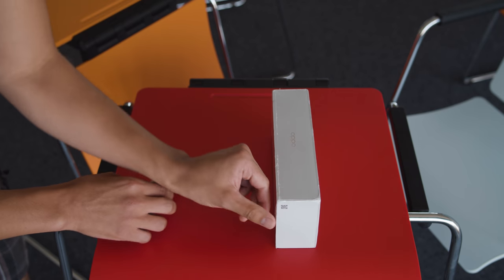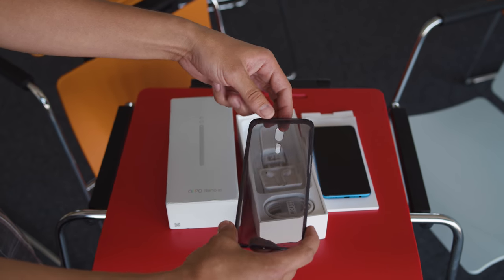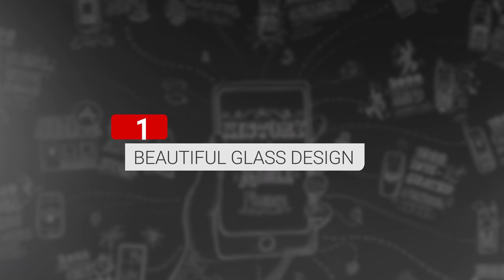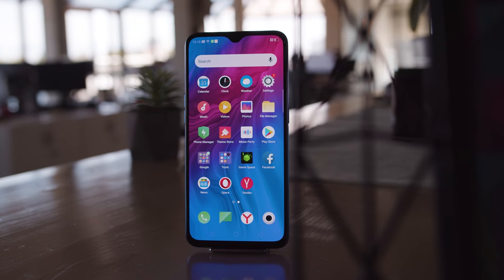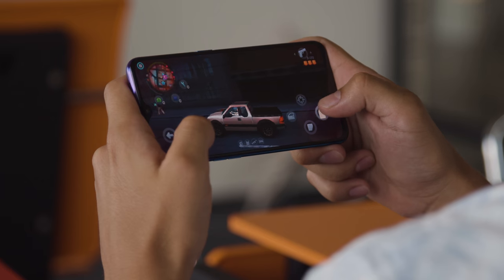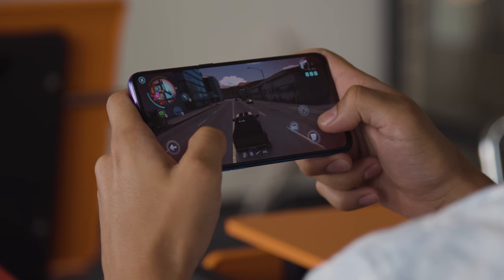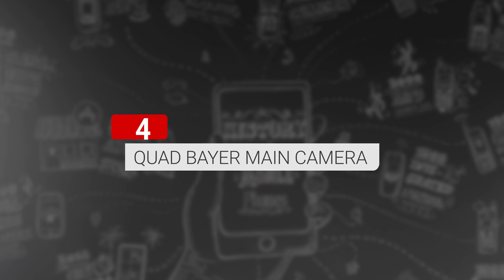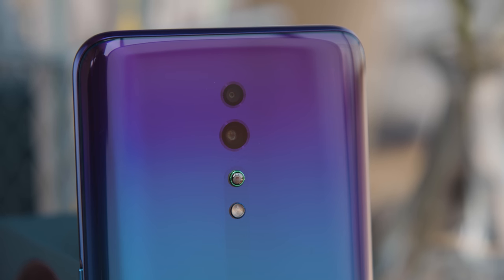Oppo Reno Z unboxing & key features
ALL YOU NEED TO KNOW about the Oppo Reno Z's top features at a glance! We also do a quick unboxing so we don't miss any details that make this phone special.

▶ To learn more, read our detailed text account of our first meeting with the phone over at GSMArena.com

▶ Track Info: Hippies on a bus 3 by Martin Landh